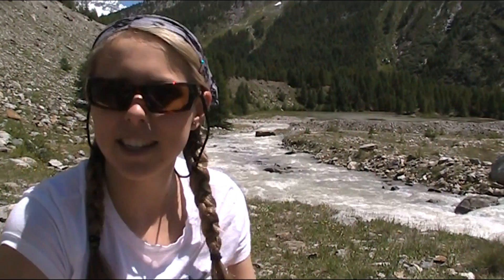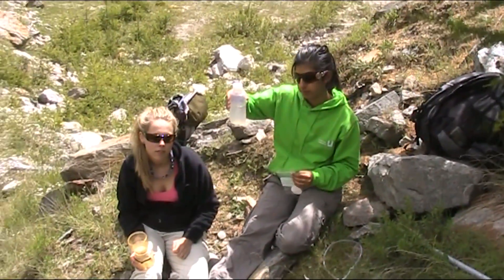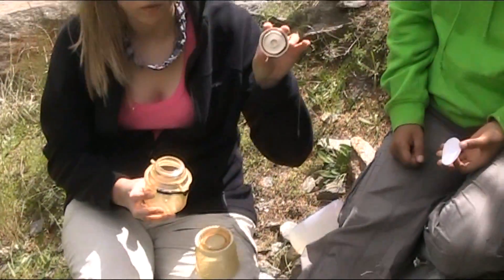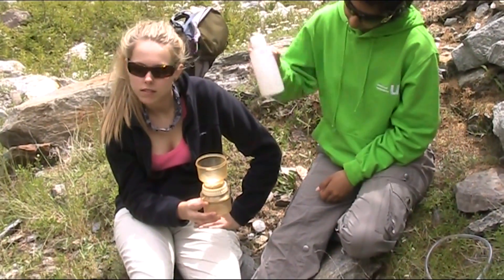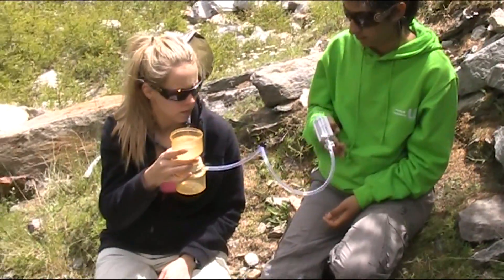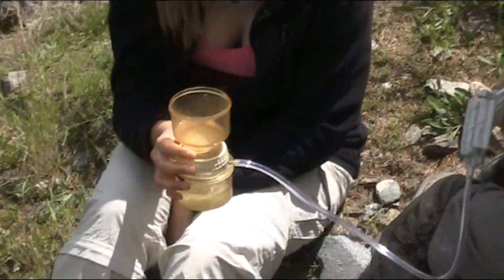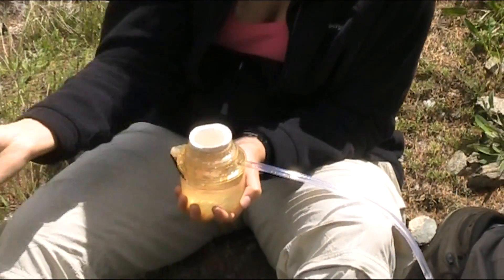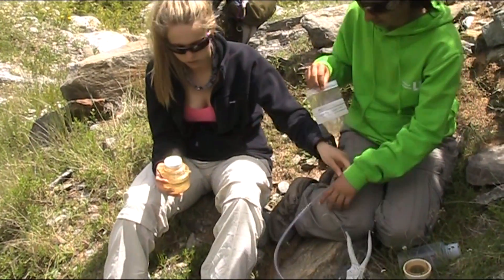Suspended Sediment Concentration Sampling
The following video takes the viewer through the steps involved in undertaking Suspended Sediment Concentration Sampling.